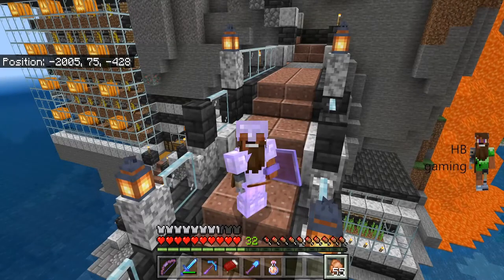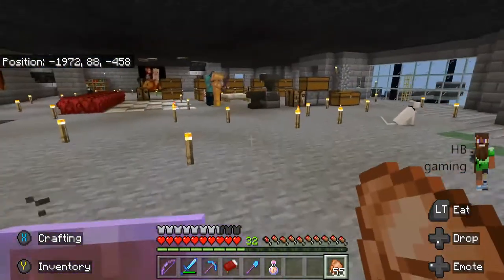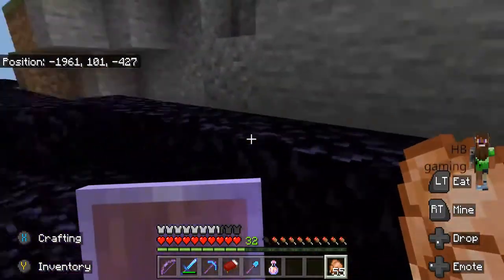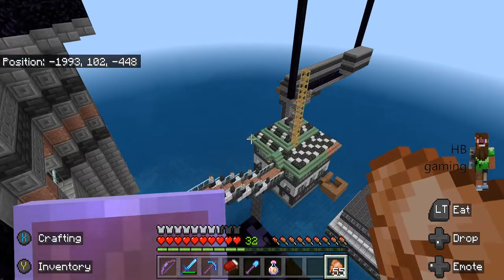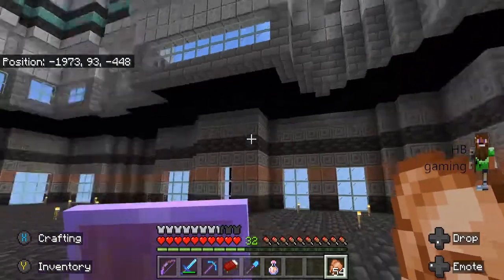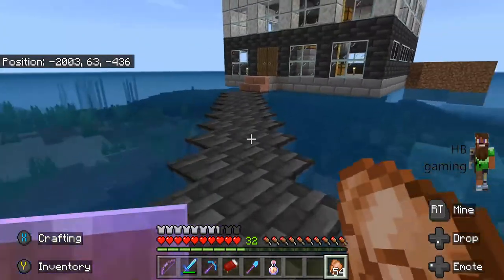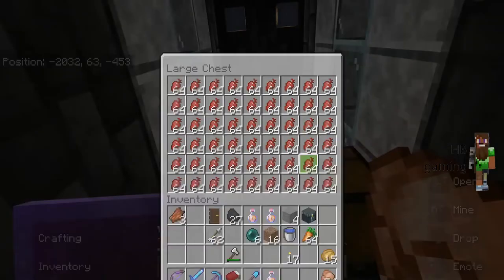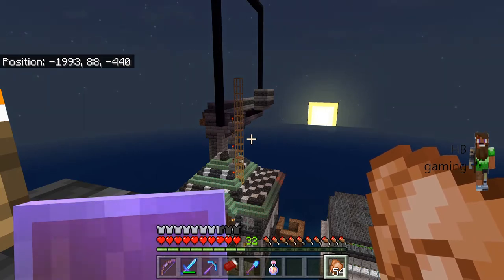Let's play Minecraft 1.18 house construction reveal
Got the roof on my house.  No rooms yet but Prity cool.